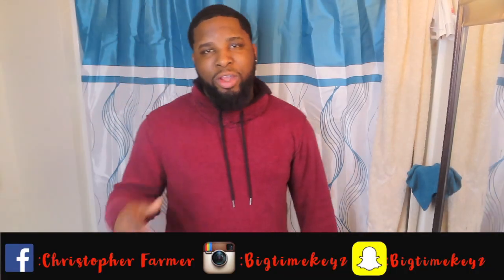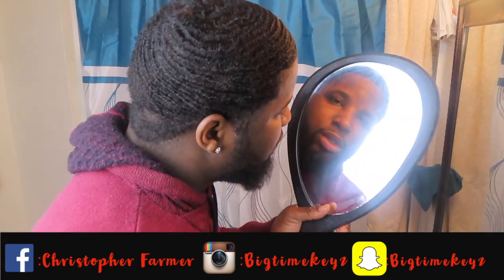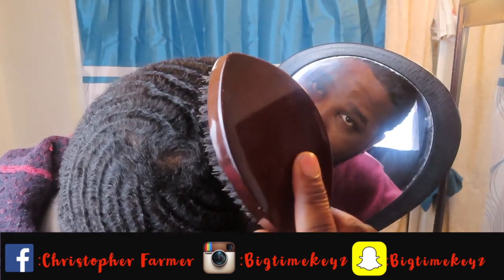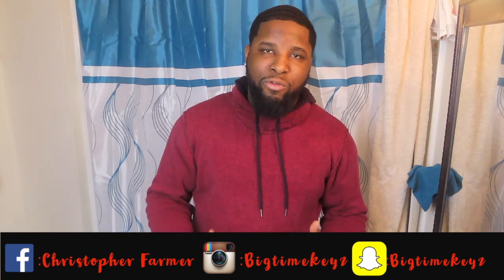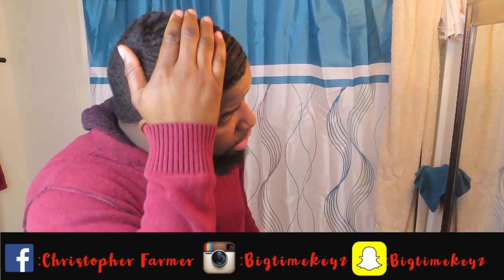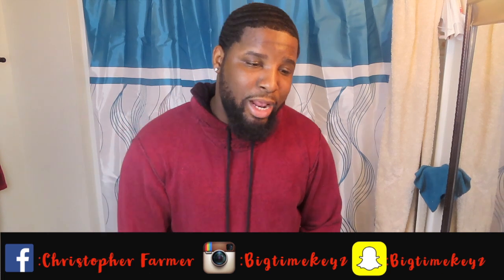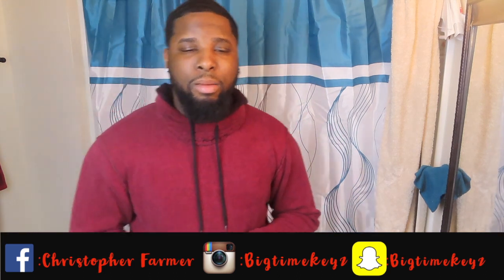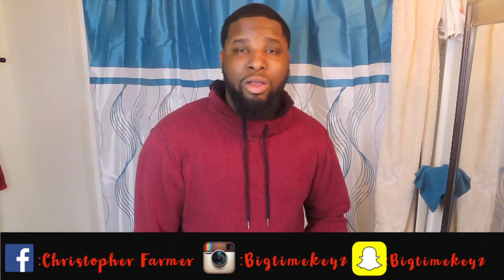540 Wave Vid! Why I have this pattern!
Just some small details on why i have my pattern and how i brush!